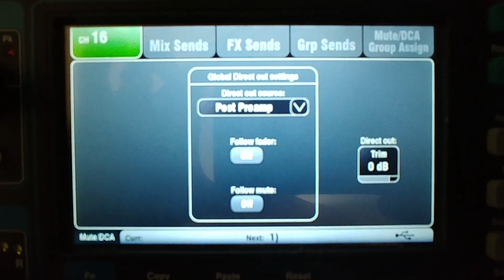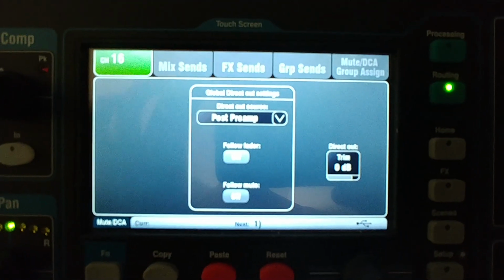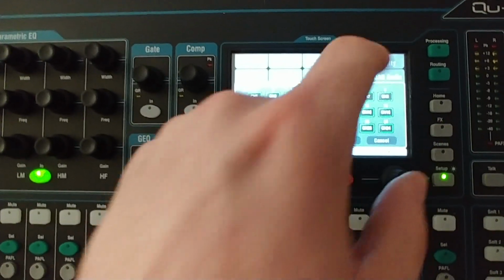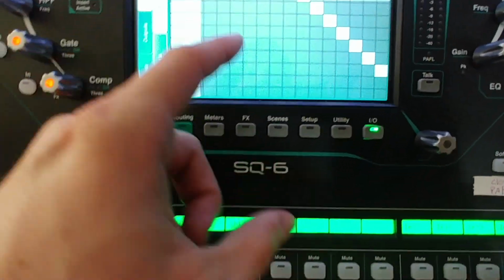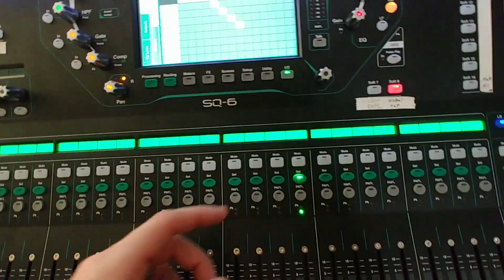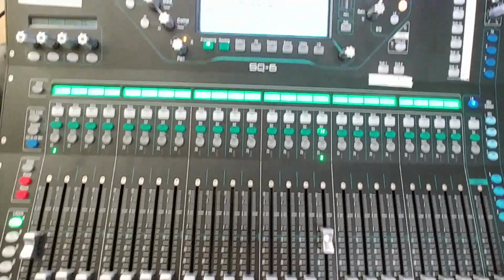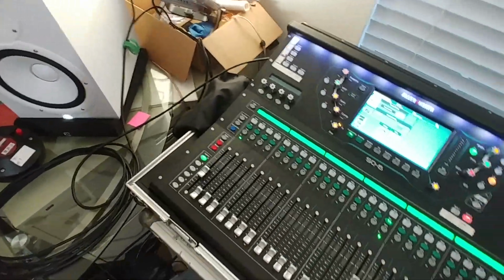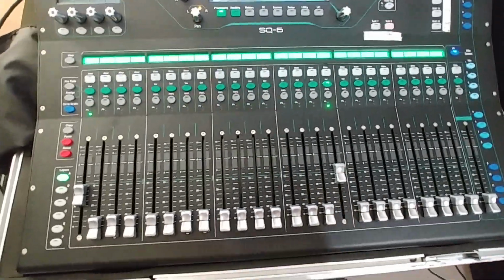A&H QU to SQ input routing (connection) guide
Allen & Heath QU to SQ soundboard routing/linking guide. dSnake to sLink

Think of the monitor output as direct outs from the channels.

Forgot to mention:
You might want to leave the pre-amp lower than you normally would on the QU console so there is plenty of headroom (try -10dB on the meter, giving 28dB headroom). Use the digital trim (gain) on the SQ to get you back to where you want to be.

The physical QU [b]inputs[/b] to SQ channels are:
(QU) monitor out (direct out 1-16) [follows global direct out setting] = sLink input 21-36
(SQ) route sLink input channels (21-36) to inputs sockets (processing channels) 1-16 [also double patch for more funsies].

Steps:
1) (QU) start with blank scene
2) (QU) set gains & label channels ip01-ipxx
3) (QU) make sure monitor outs (direct outs) are set to the input channels you want to use
4) (QU) make sure global direct out is set to PreHPF & not to follow fader or mute
5) (SQ) set input clock source to sLink (setup, audio, audio sync)
6) (SQ) input socket 1 = sLink channel 21, input socket 2 = sLink channel 22, etc
7) (SQ) mix channels normally :)